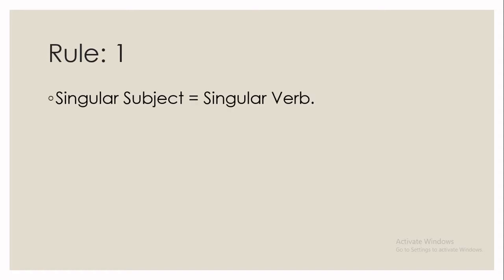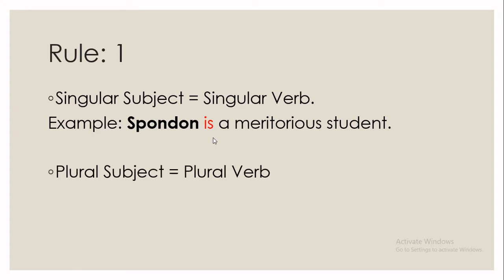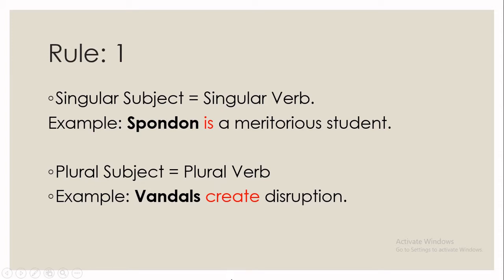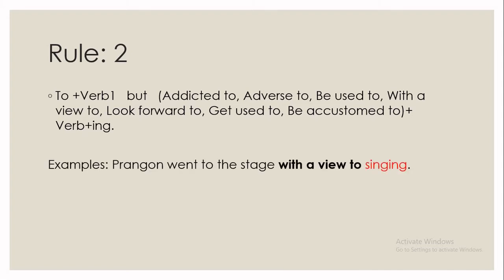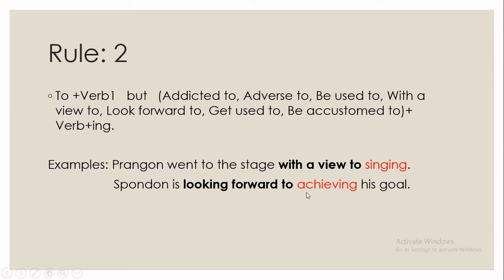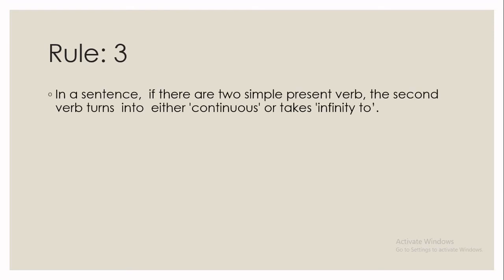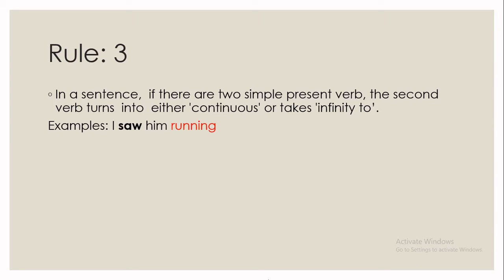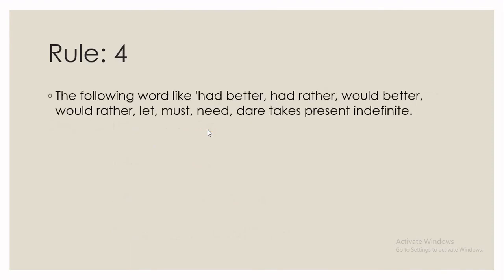Right Forms of Verbs: Rules with Examples: Part 1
Rule: 1
Singular Subject = Singular Verb.
Example: Spondon is a meritorious student.

Plural Subject = Plural Verb
Example: Vandals create disruption.

Rule: 2
To +Verb1   but   (Addicted to, Adverse to, Be used to, With a view to, Look forward to, Get used to, Be accustomed to)+ Verb+ing.

Examples: Prangon went to the stage with a view to singing.
                   Spondon is looking forward to achieving his goal.
                   I get used to swimming in the pond.

Rule: 3
In a sentence,  if there are two simple present verb, the second verb turns  into  either 'continuous' or takes 'infinity to’.
Examples: I saw him running
                            or
                   I saw him to run.

                   I don’t want leaving this place
                             or
                   I don’t want to leave this place

Rule: 4
The following word like 'had better, had rather, would better, would rather, let, must, need, dare takes present indefinite.

Examples: You must stay at home.
                   I shall let you enter the classroom.
                   He would rather study hard.

Rule: 5
After (can, could, may, might, shall, should, will, would, must, used to, ought to, need, dare) always put verb 1.

Examples: It may rain today.
                     I used to play cricket.

🔥🔥🔥Amazon Essentials Platinum Plated Sterling Silver Round Cut Cubic Zirconia Stud Earrings (5mm)!

🔥🔥🔥Zando Women's Tankini Swimsuits Sporty Double Up Slimming Tummy Control Swimwear Two Piece Bathing Suits for Women Long Torso Swim Suit Ladies Swimsuits Maternity Swimsuits 1 Cute Green Blue M